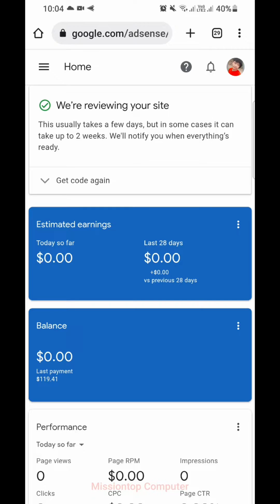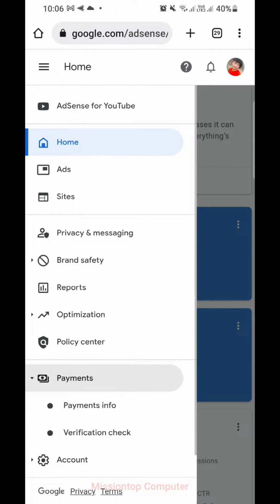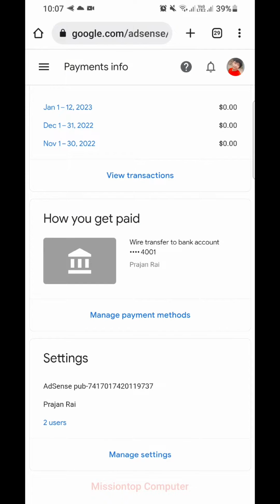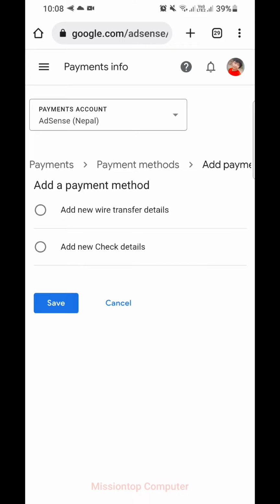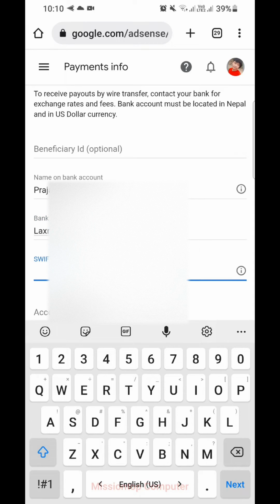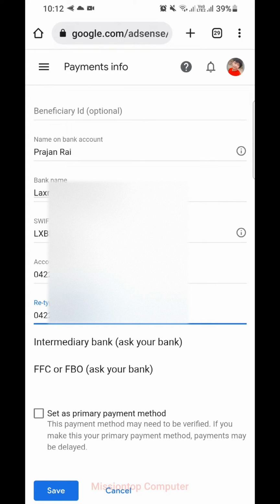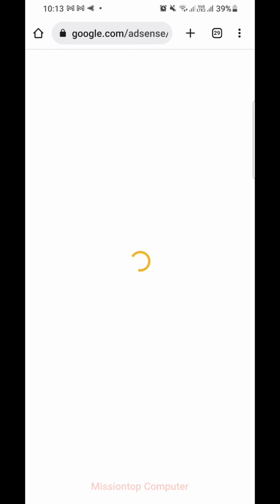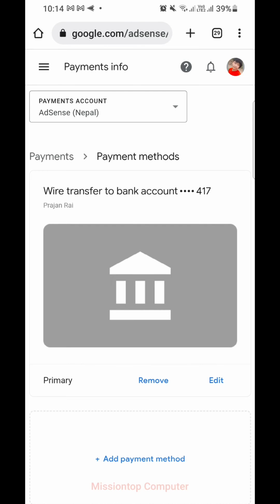How to change Adsense Payment Receiving Bank Account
Are you tired of waiting for your Adsense earnings to be transferred to your old bank account? In this tutorial, we will show you how to easily change the bank account linked to your Adsense account so you can start receiving payments to your new account. We will walk you through the step-by-step process of updating your payment information, including verifying your new bank account. This tutorial is perfect for anyone who wants to make sure their Adsense earnings are going to the right place, or for anyone who has recently changed their bank account information. So, if you're ready to start receiving payments to your new bank account, watch this entire video now!. thank you.

Searching Keywords:-
how to change Adsense Payment Profile
how to add bank account in adsense
Adsense payment Change bank account
Receiving bank account
Update account information
Verify bank account
Adsense account
Google Adsense
Payment method
Adsense earnings
Bank transfer
Adsense account setup
Adsense revenue
Adsense payment options
Adsense payment threshold
Adsense payment schedule
Adsense payment history
Adsense payment details
Adsense payment address
Adsense payment methods
Adsense account settings
Adsense account management
Adsense account verification
Adsense account linking
Adsense account details
Adsense account balance
Adsense account activity
Adsense account history
Adsense account overview
Adsense account security
Adsense account preferences
Adsense account information
Adsense account management.

change Adsense Payment Profile
change receiving bank account
google adsense
how to add bank in adsense
how to add bank account in google adsense
how to change bank account in google adsense
how to change bank account in adsense
change bank account in adsense
google adsense bank account change
google adsense payment not received in bank
how to
how to create adsense account